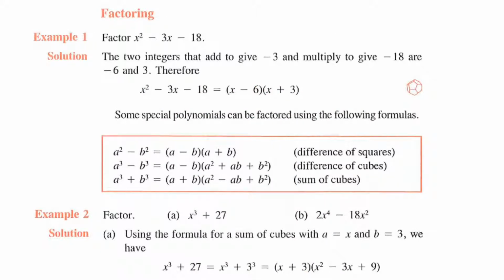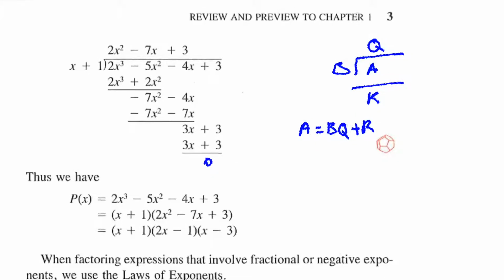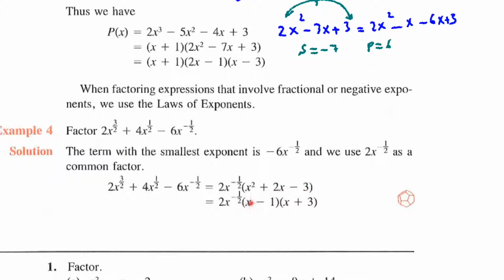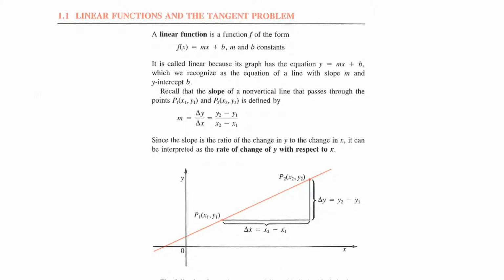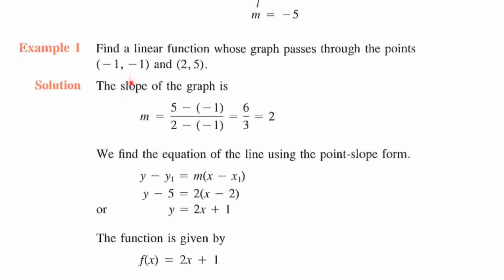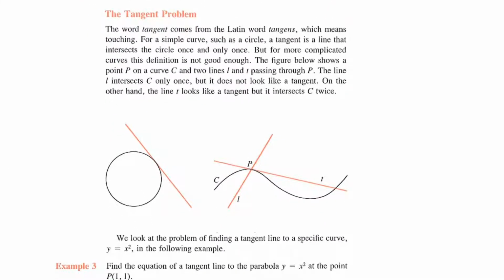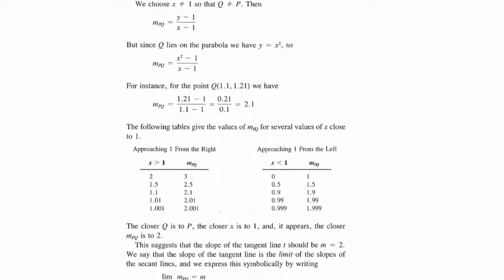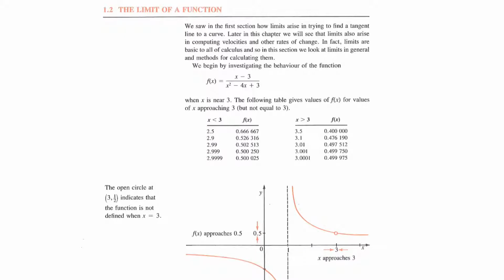Pascal Academy-MCV4U1-Calculus a First Course-Module 1